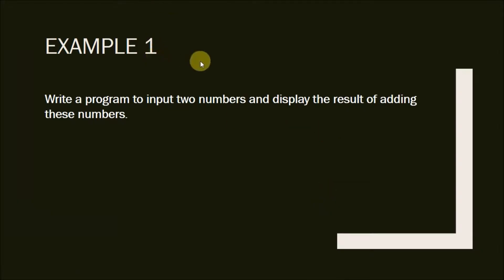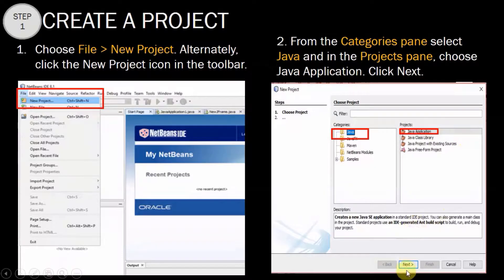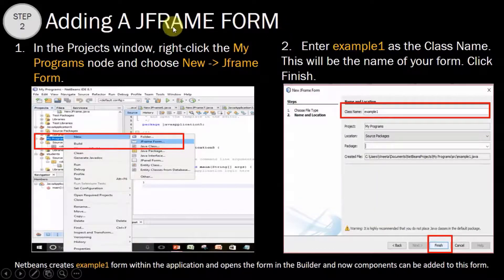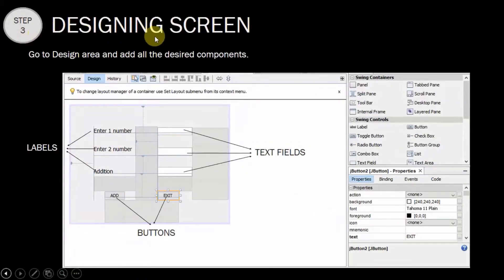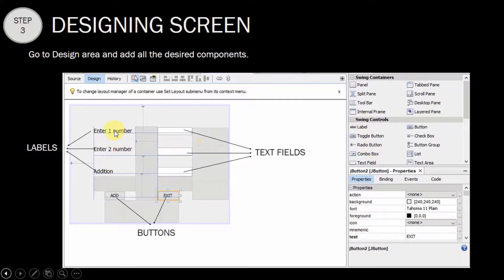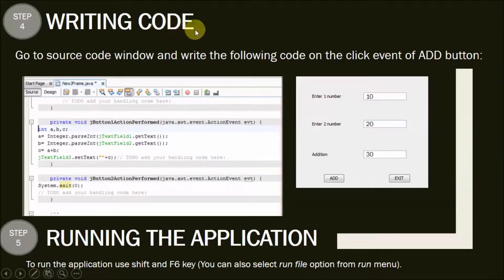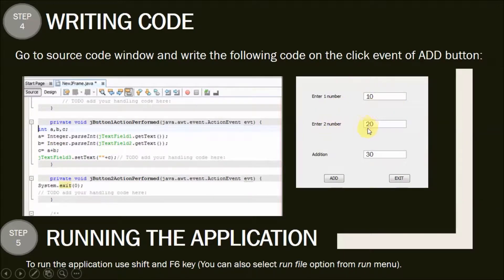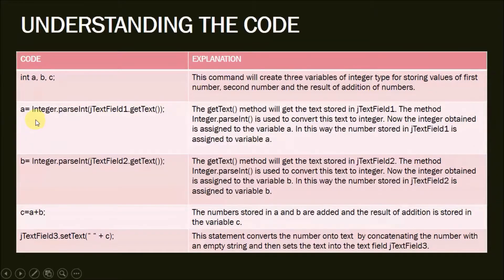Simple Programs on the use of Operators in Java Net Beans | Best Tips | Easy To Understand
This video explains step by step method of writing simple programs using Java net beans.